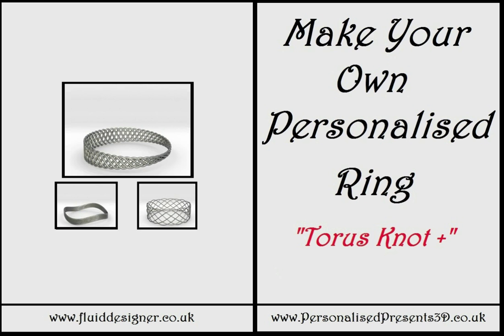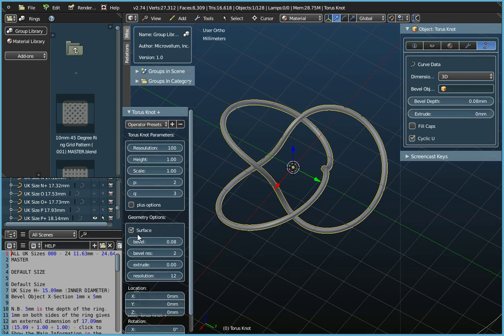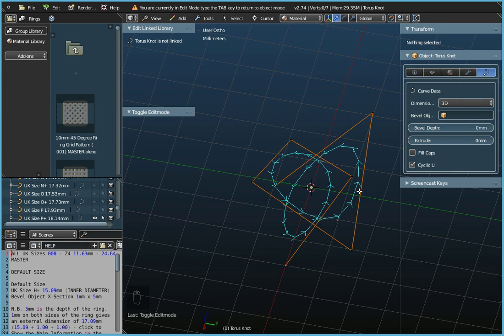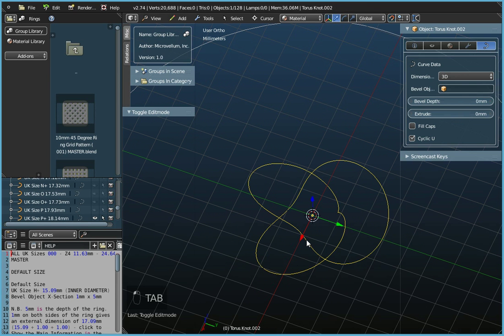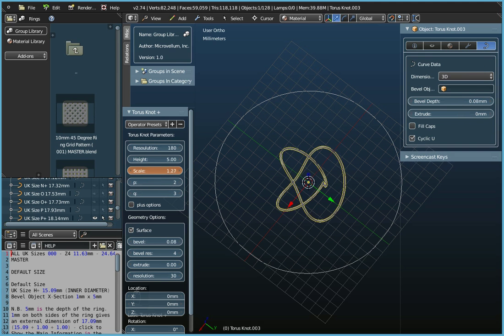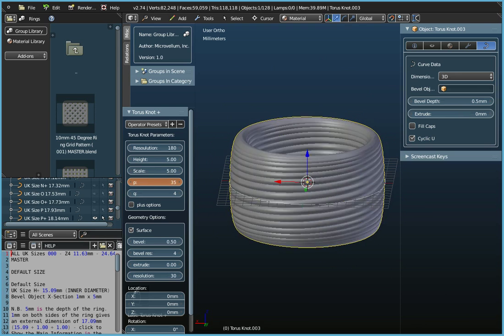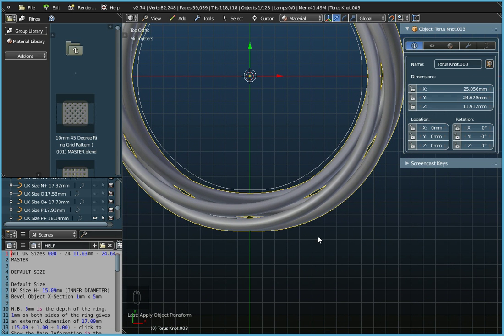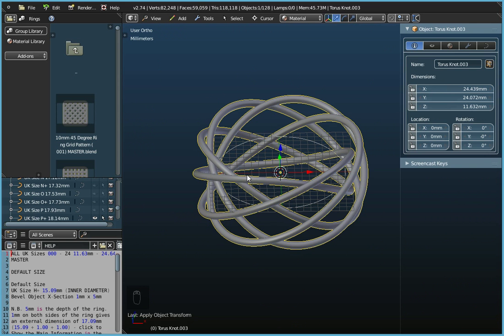06 PersonalisedPresents3D - Make Your Own Personalised Ring (Torus Knot +)